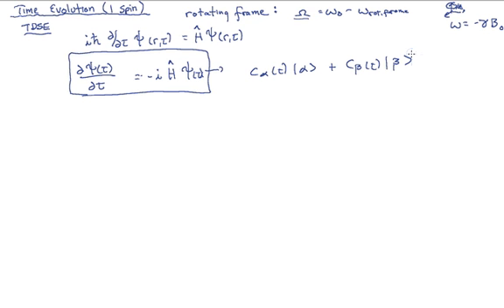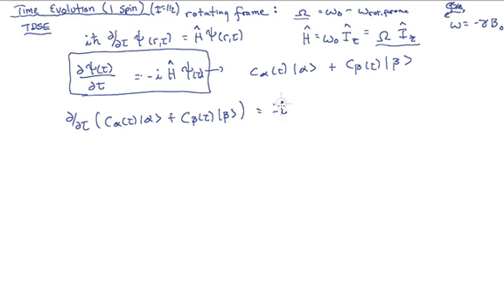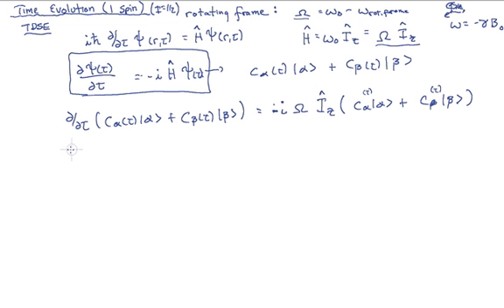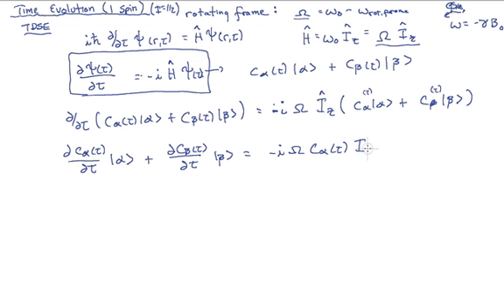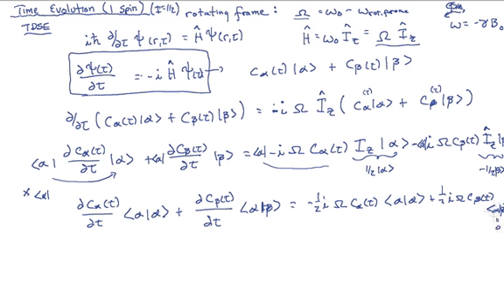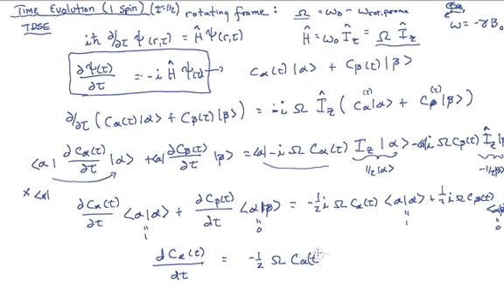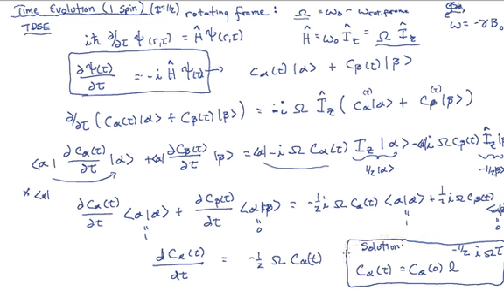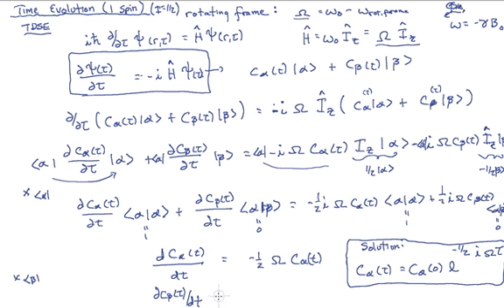TDSE One Spin (I=1/2) Basic Solution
Introducing the time dependent Schrodinger equation (TDSE) for a 1-Spin (I=1/2) System.  Showing the solution for free evolution of a single spin I=1/2 system.